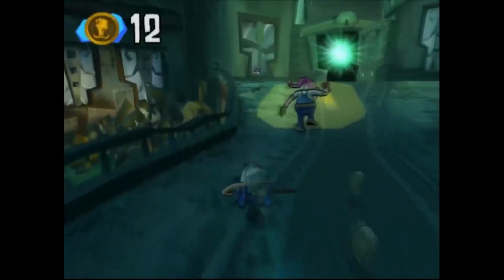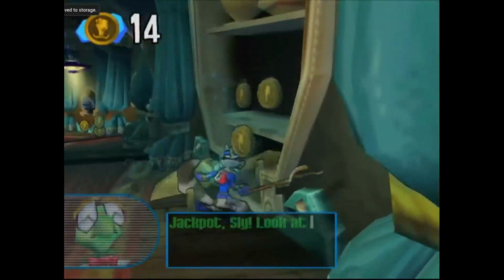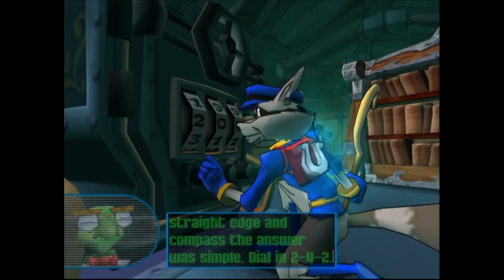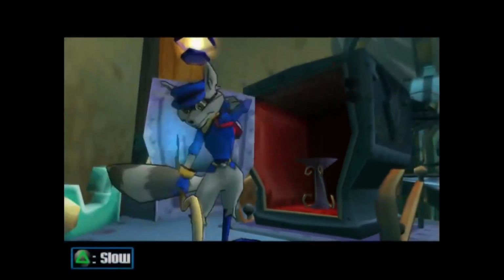Sly Cooper And The Thievius Raccoonus Walkthrough 3